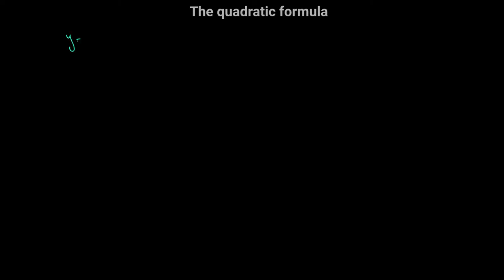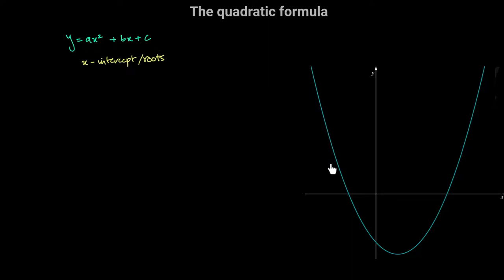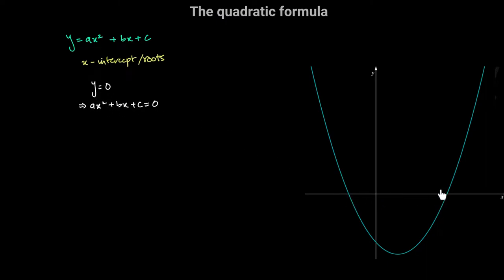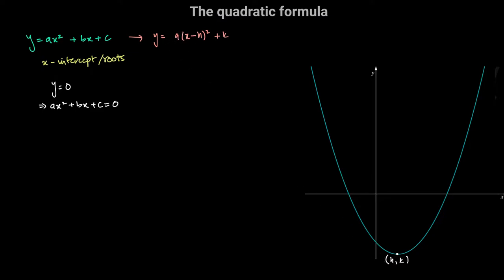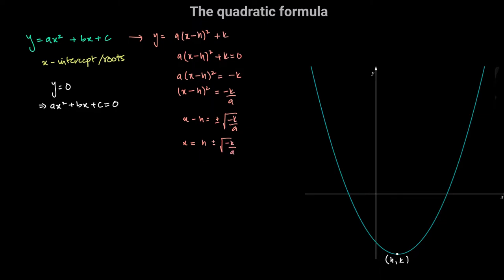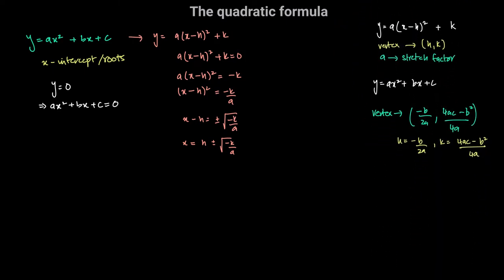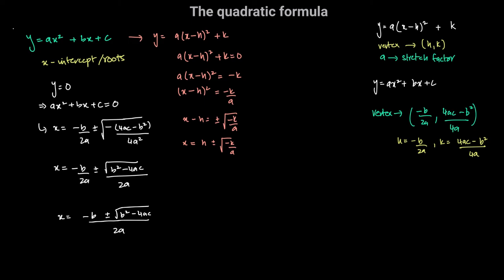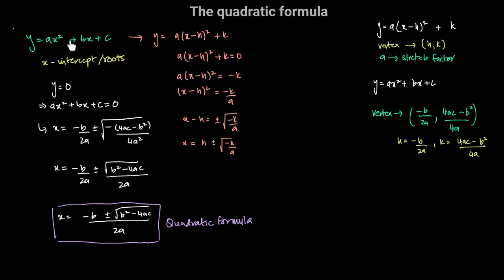The Quadratic Formula | Quadratics | A Level Maths P1 9709